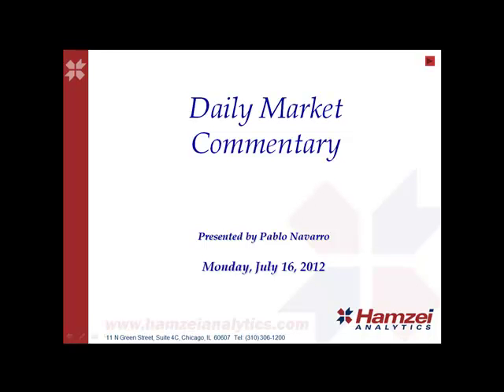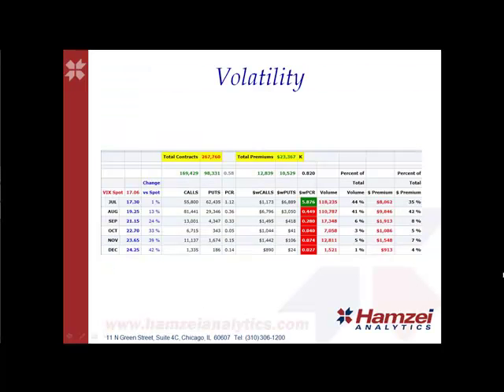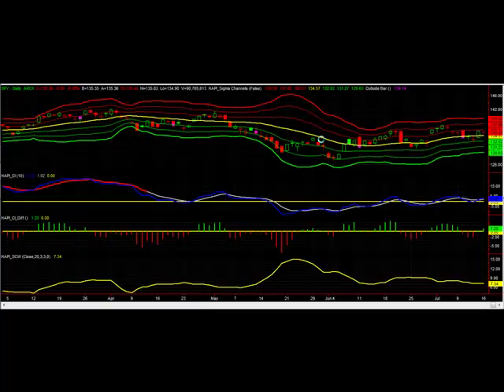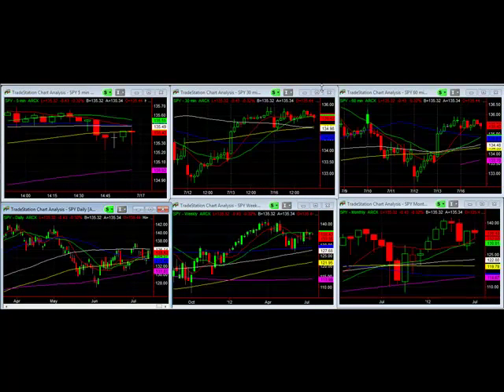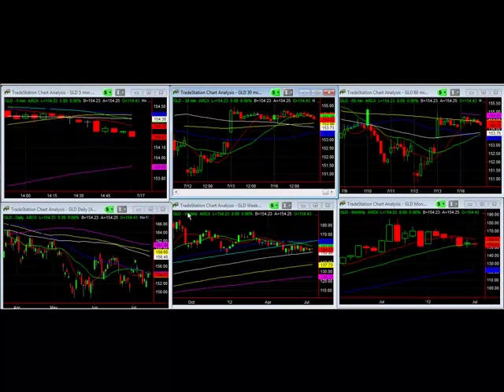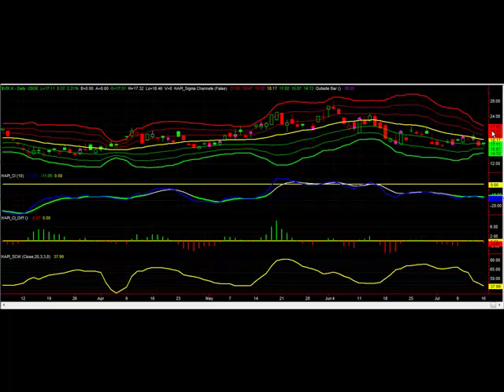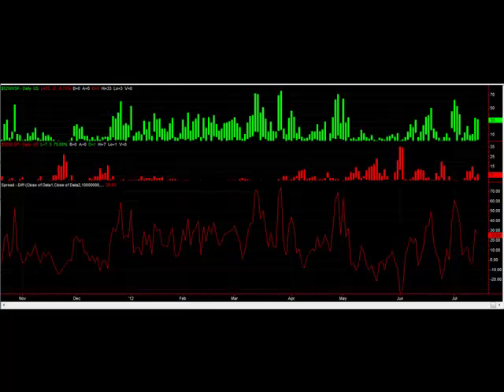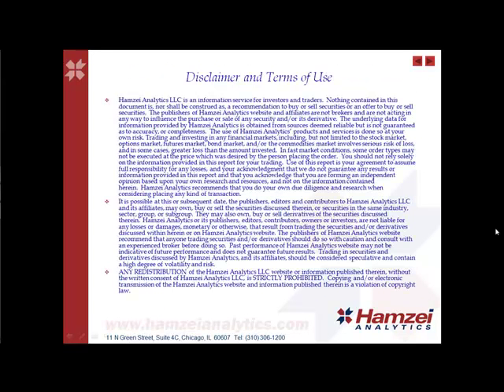Today's Stock Market Commentary July 16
Today's Stock Market Commentary